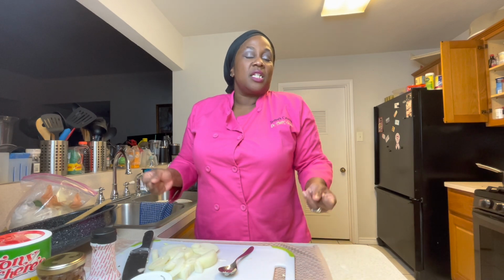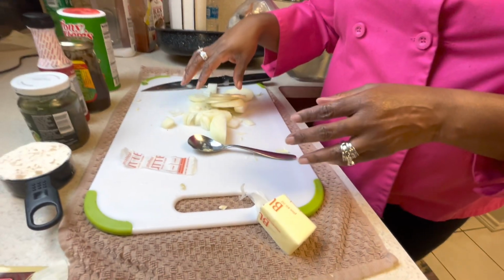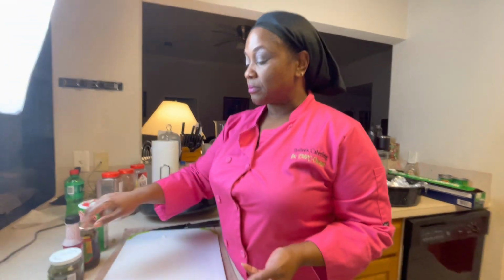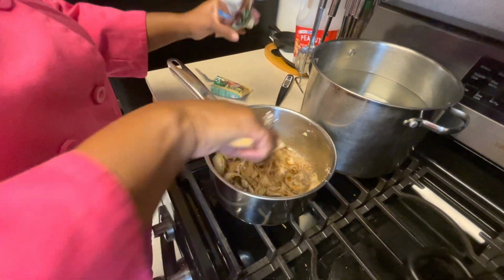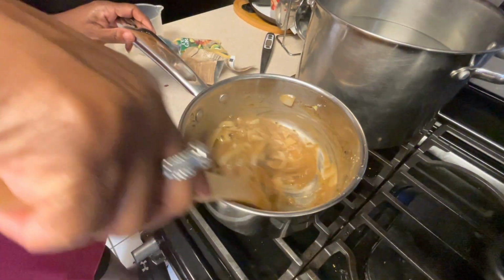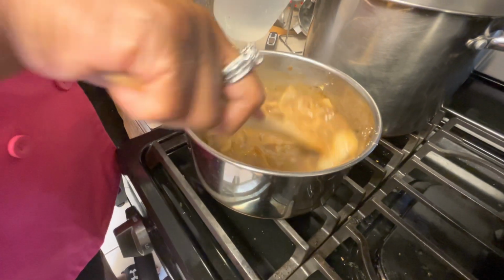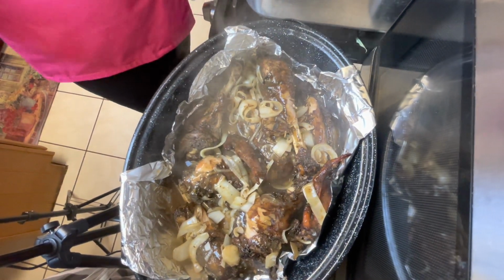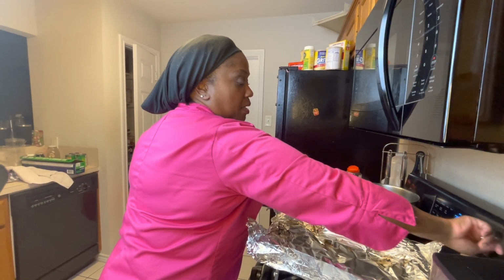Jerk Turkey Gravy $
Thanks for visiting Cooking With Dr. T from Tasttee's Catering!
Down below is the recipe feel free to add or adjust as needed.

2 teaspoons of butter
1 small white onion (sliced)
¼ tablespoon of Jerk seasoning
¼ tablespoon of Green Seasoning
1 teaspoon Liquid Smoke
1 package of Turkey Gravy mix
1 package of Brown Gravy mix
1 teaspoon of Smoked Paprika
1 teaspoon of Creole Seasoning (if you add Creole seasoning do not add salt)
Simmer for 10 minutes, stirring until smooth and no lumpts
*May use flour to thickening if you would like